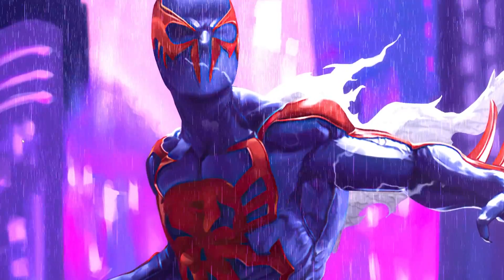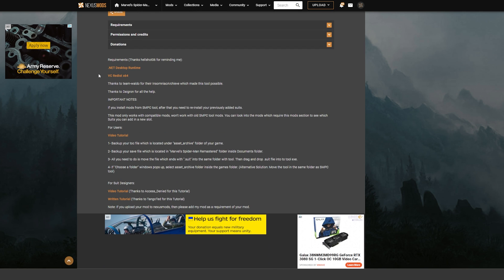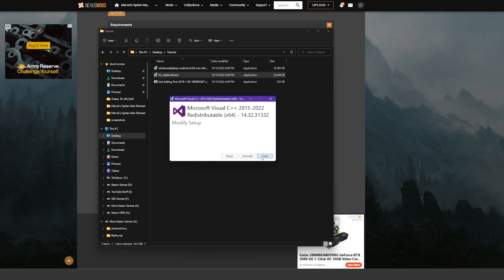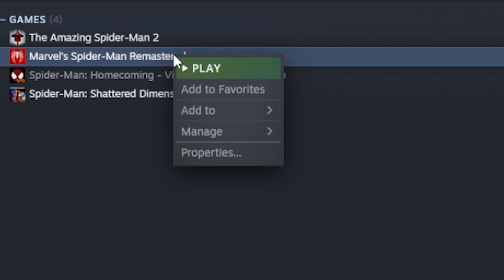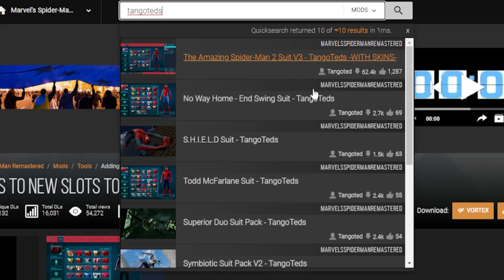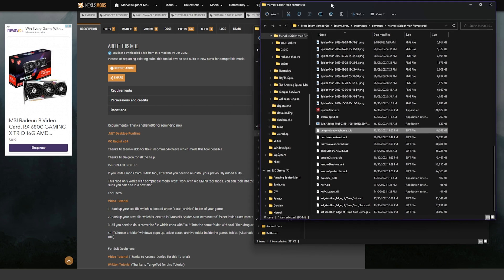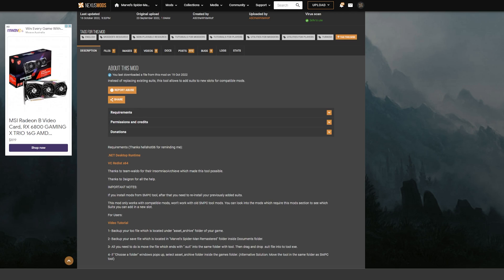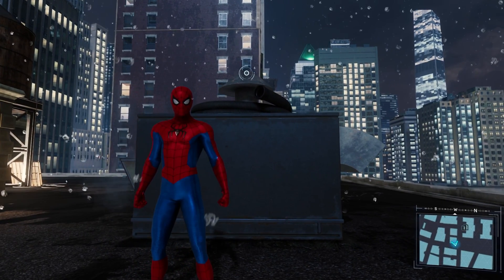NEW (2022) How To Install NEW Suit Slots in Marvel's Spider-Man PC - Full TUTORIAL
I have made a How To Install PC Mods for Marvel's Spider-Man Remastered PC video before and now I am making a video on  how to Install New Suit Slots to Spider-Man PC, this is what everyone has been asking me, so I've decided to make a full tutorial on how to install new suit slots into Marvel's Spider-Man Remastered for PC. Right now there are hundreds of mods available, including The Amazing Spider-Man 2 Suit, No Way Home Ending Suit, Sam Raimi Black Suit and so many more out there, as well as a ton of custom suits too. The links for the following are here.

No Way Home End Swing Suit Slot by TangoTeds